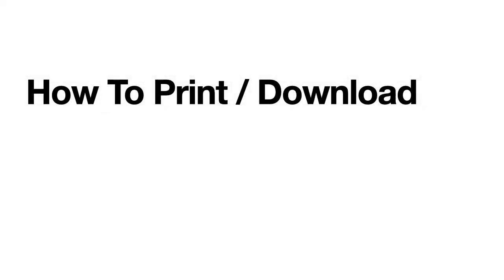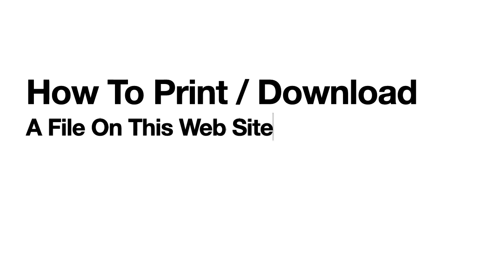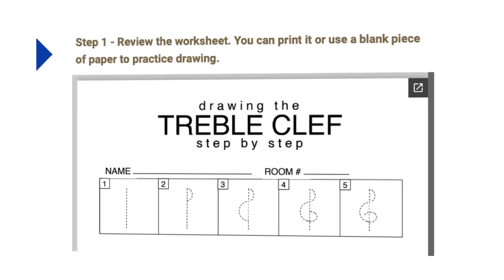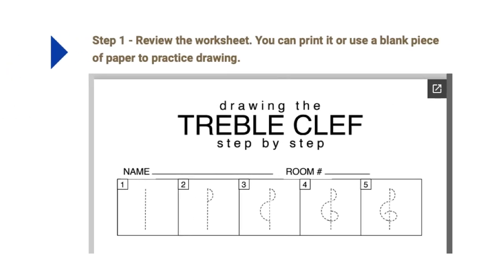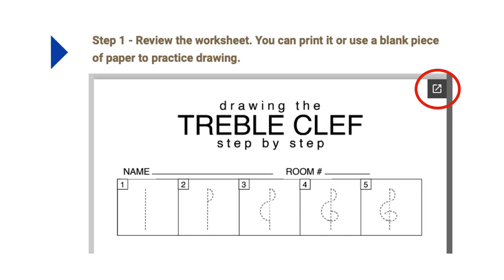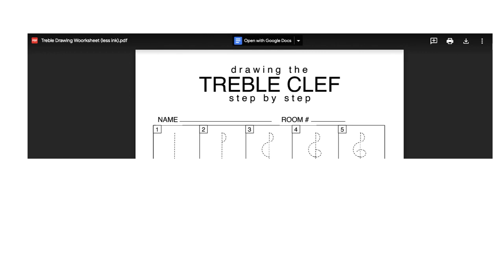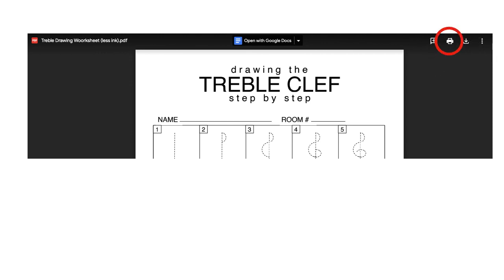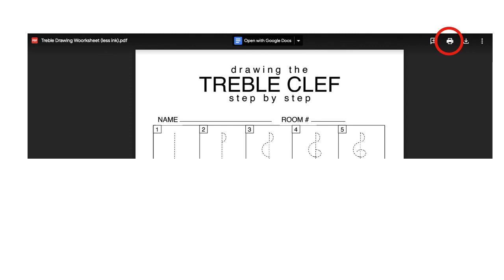How To Print